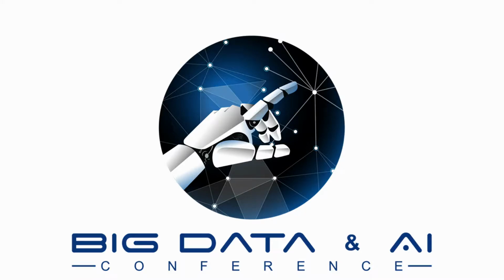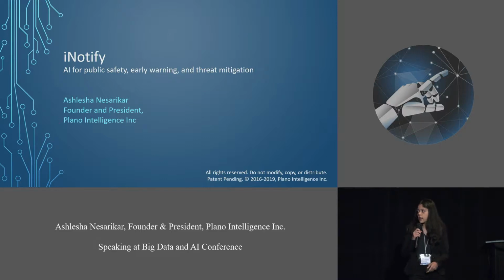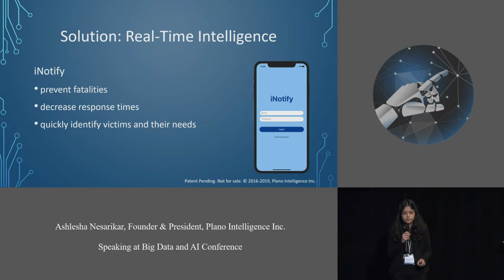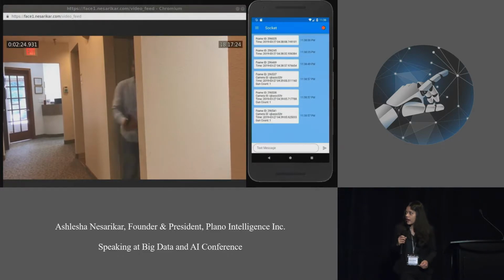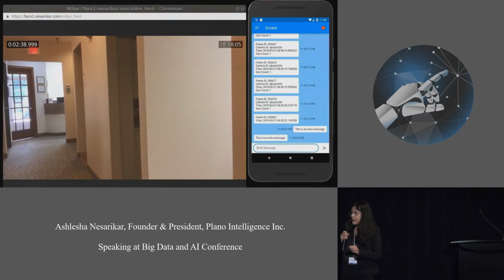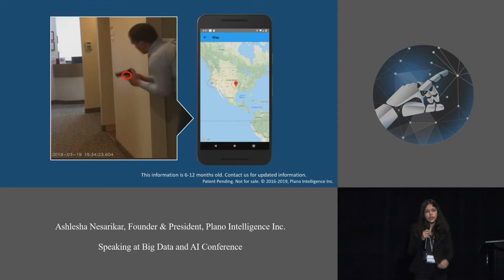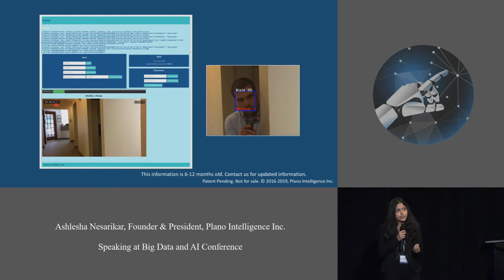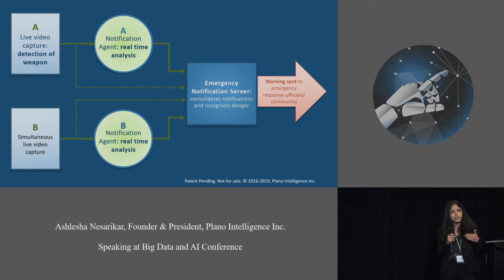iNotify: AI to prevent gun violence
iNotify: AI to Prevent Gun Violence was the title of a presentation by Ashlesha Nesarikar, Founder and President, Plano Intelligence, Inc., on Day 1 of Big Data & AI Conference in Dallas, Texas, June 27 - 29, 2019.